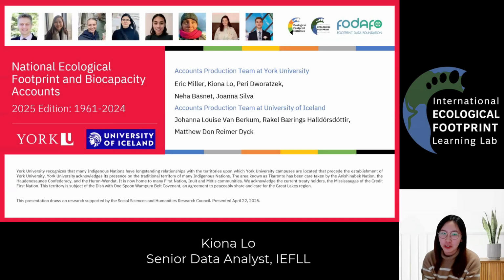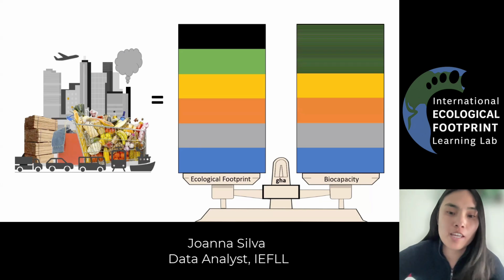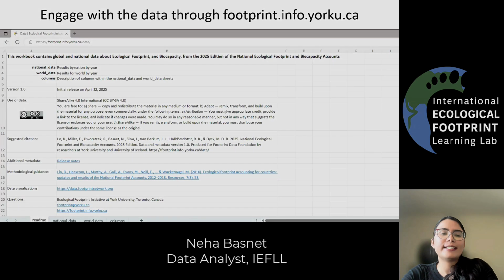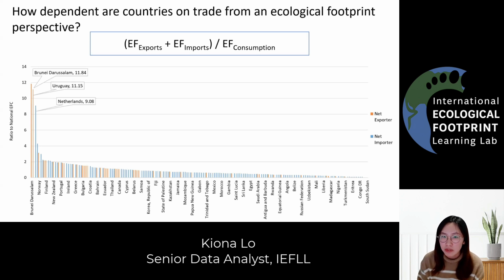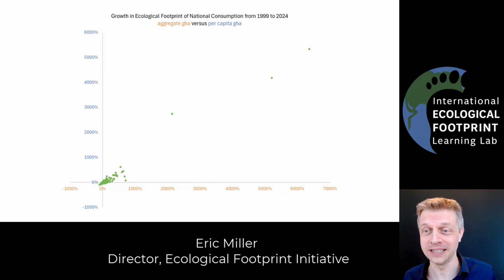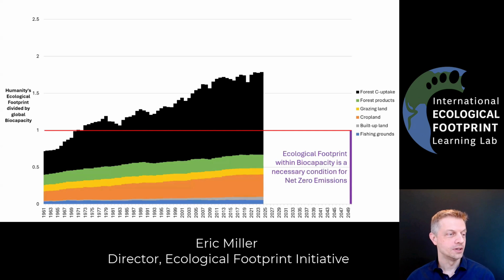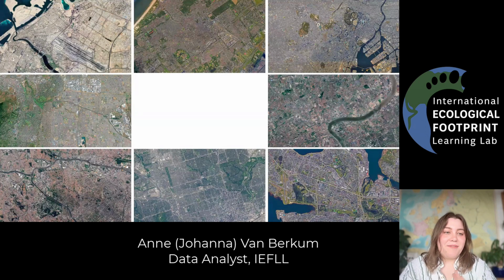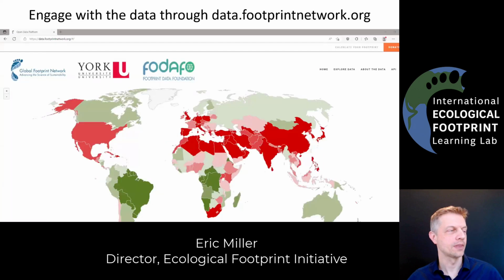2025 edition: National Ecological Footprint and Biocapacity Accounts (1961-2024)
00:00 Eric Miller: Introducing the 2025 Edition of the National Ecological Footprint and Biocapacity Accounts
4:00 Kiona Lo: Introducing the NEFBA dataset
7:23 Joanna Silva: Demonstrating the conceptual framework of ecological footprint
11:30 Neha: National and trade basis
15:51 Peri Dworatzek: A deeper examination of this edition’s interesting trade statistics
18:29 Kiona Lo: Trade dependencies
24:17 Eric Miller: Footprint per capita
39:53 Peri Dworatzek: The International Ecological Footprint Learning Lab (IEFLL)
41:30 Anne (Johanna) Van Berkum: Exploring an IEFLL research project
46:11 Eric Miller: How to engage with the dataset
47:37 Kiona Lo: Conclusion and contact information

This 2025 edition details ecological footprint and biocapacity for all countries and a world total from 1961 to 2024. Results from some countries with missing data are not publicly reported.

Ecological footprint is the sum of six components: cropland, grazing land, fishing grounds, built-up land, forest products, and forest carbon uptake.  These components are reported on the basis of national production, national imports, national exports, and national consumption.  Consumption is calculated as production plus imports minus exports.

Biocapacity is the sum of five components: cropland, grazing land, fishing grounds, built-up land, and forest biocapacity.

Results are reported in global hectares and global hectares per capita.

Our research team publishes new editions of these accounts annually, using updated data and methodologies, and extended timelines.

This video is an edited recording of a webinar hosted by the International Ecological Footprint Learning Lab, a project of the Ecological Footprint Initiative based at York University.